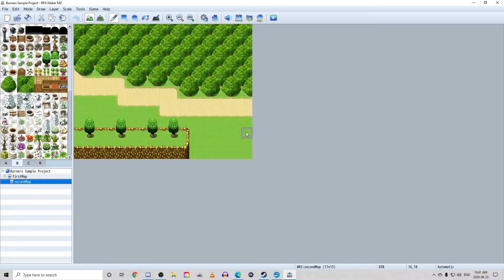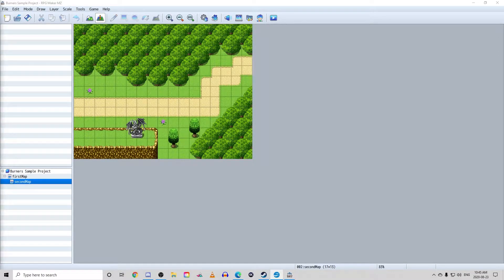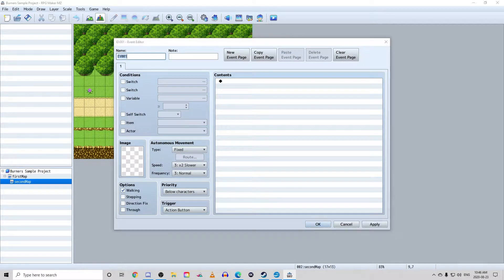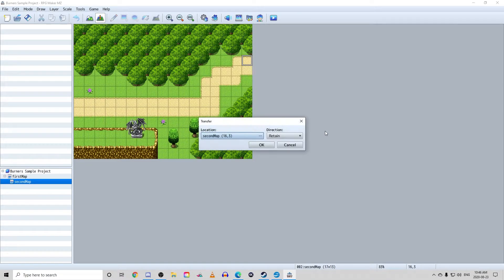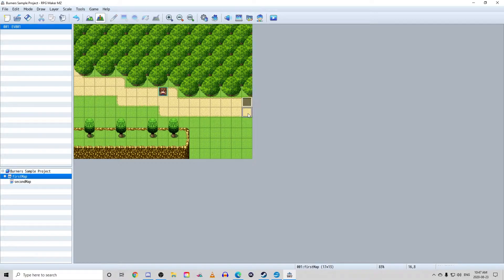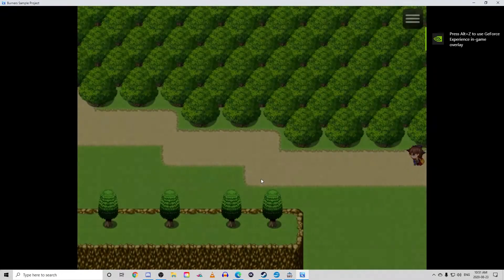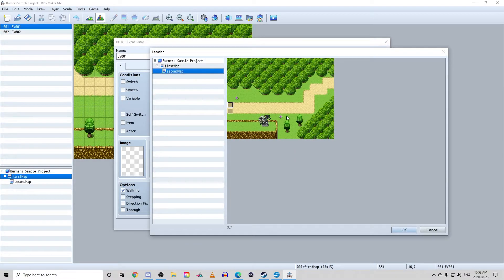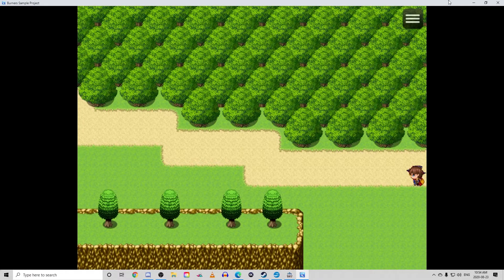How to move between maps in RPG Maker MZ?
How do you move between maps in RPG Maker MZ? There are a few different ways and none of them are super complicated but you'll be surprised how powerful these little lessons can be. If you've been using RPG Maker for a while you might be asking yourselves why should we start here? Why would I be interested in such a basic concept. Well that's simple. It's because if you've done this a million times already, you might be missing out on insight that may be surprisingly valuable!

Follow me on this journey to make something bad! That way we can make the game of our dreams in the future! I'll make a list and make sure I eventually cover every single topic!

RPG Maker Content Creators Worth checking out!!!

Interested in learning even MORE about Game Design?!
Here are some books I recommend.

Music ➤ From inside RPG Maker MZ!